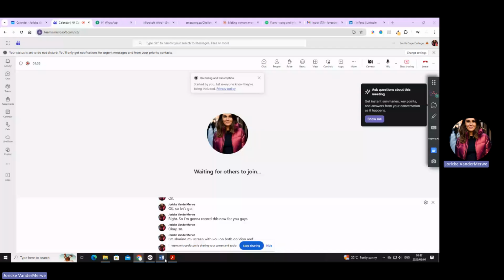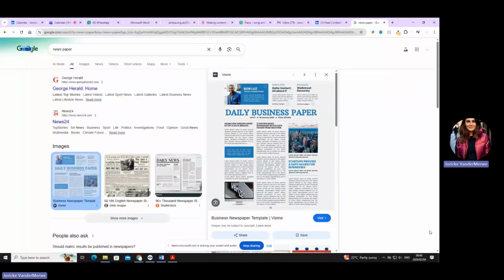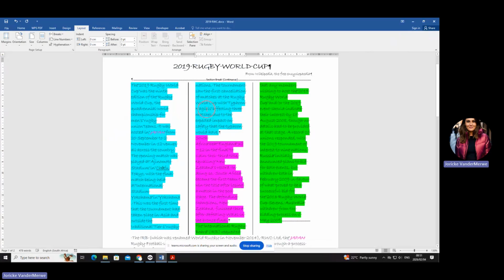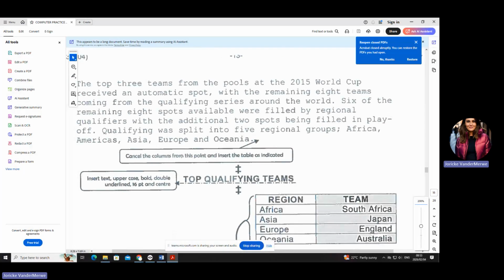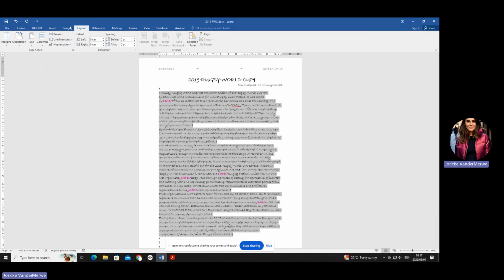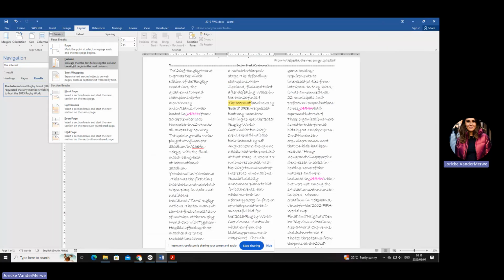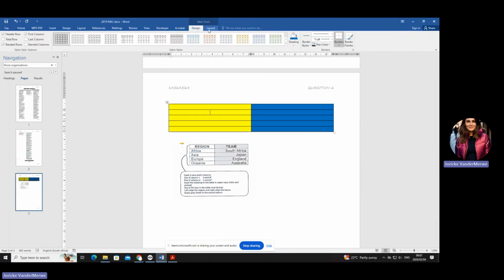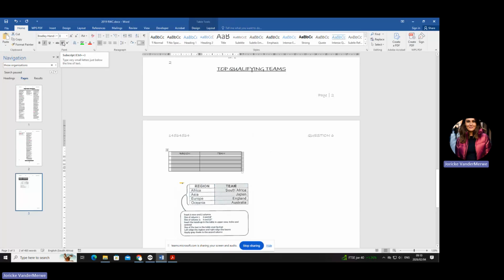N4 Columns and Tables in Word